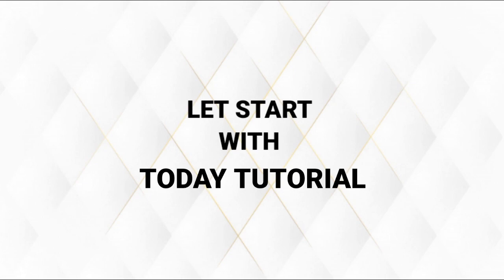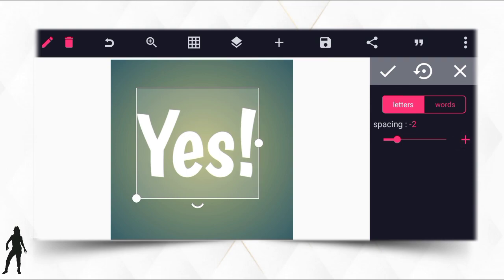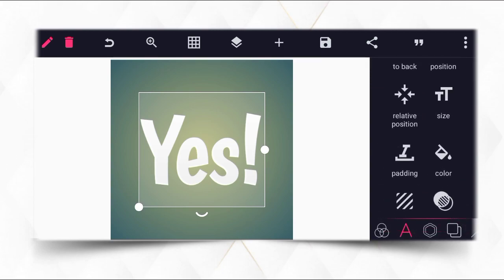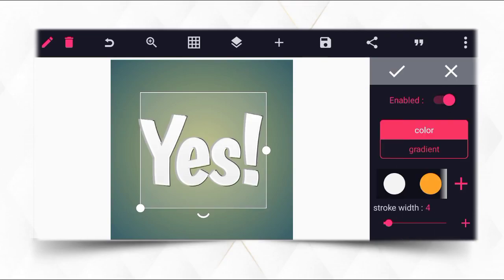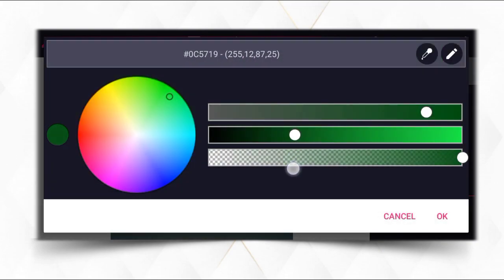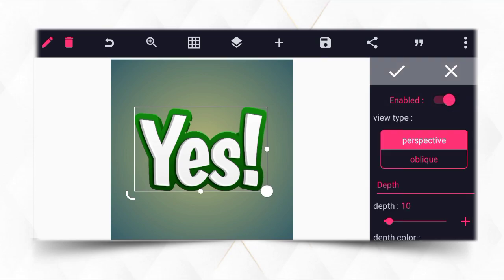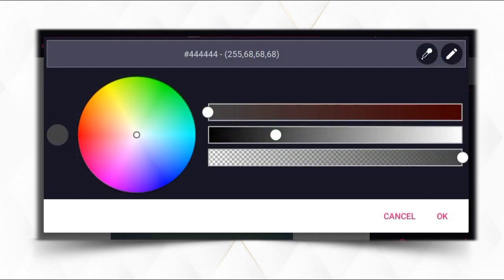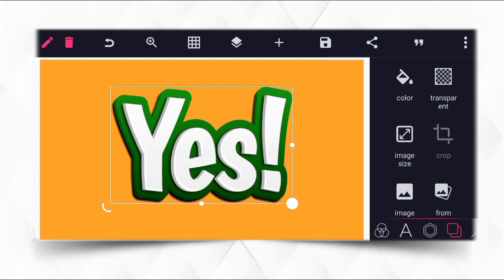3D Text Effect In Pixellab | 3D Text Tutorial | Android App Design | Diko Graphics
Todays video is a stunning tutorial of 3D Text Effect In Pixellab, 3D Text

Tutorial and Android App Design and I personally use it in a visually appealing manner.

I know that many viewers to this channel love 3D Text Effect  (a lot like myself) and so videos like this will always be ready to go up onto the channel. You can of course find all for sure to check out more content by myself here at Diko Graphics.

📌 IMPORTANT LINKS

. LET CONNECT.

Stay Blessed 💪